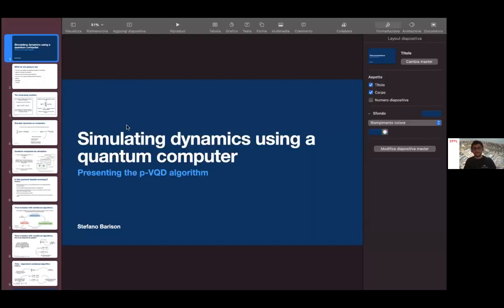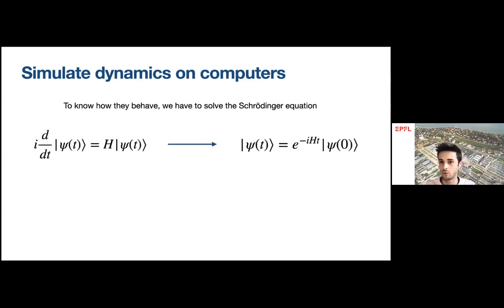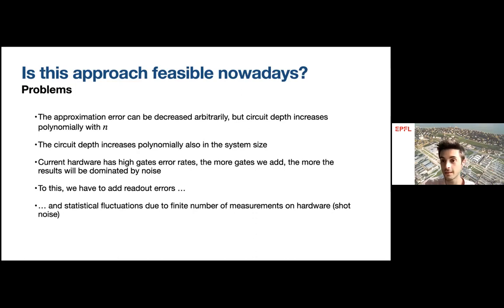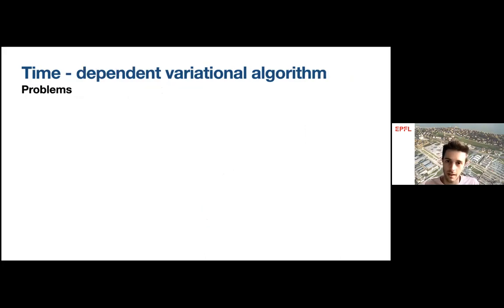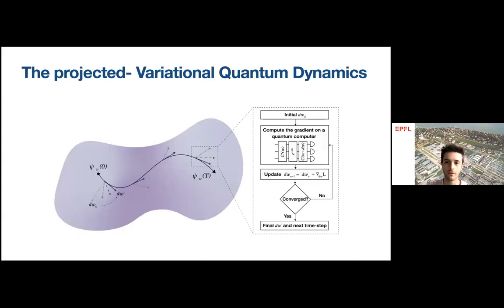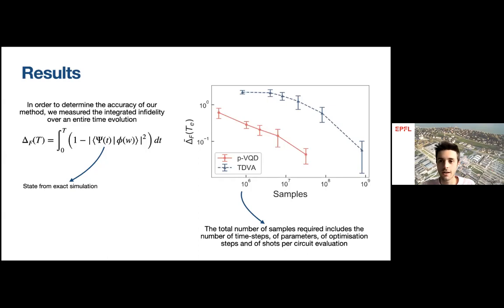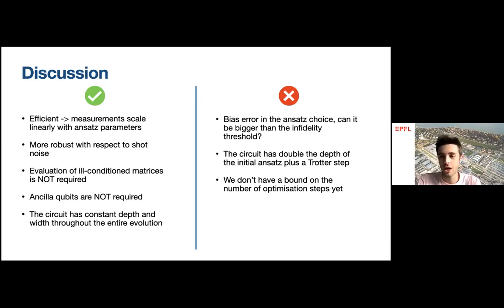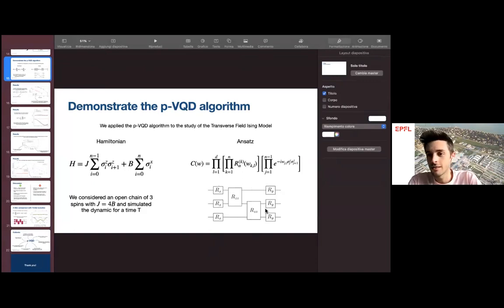Simulating dynamics using a quantum computer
Today we see how variational quantum algorithms can be used for analysis of real-time evolution of quantum systems and study its efficiency for near-term applications on available devices!